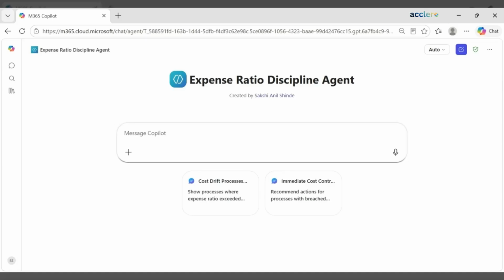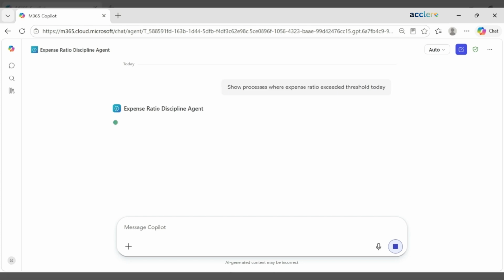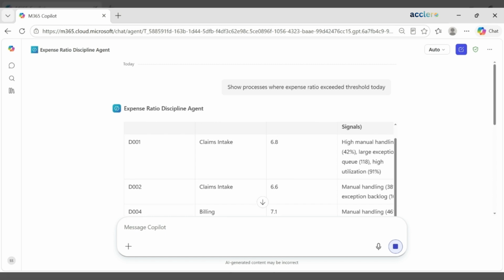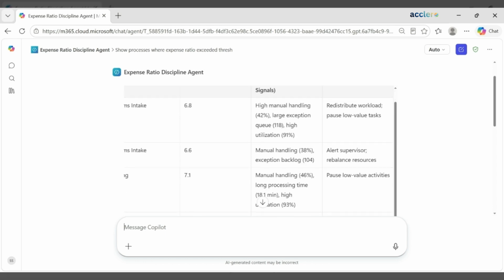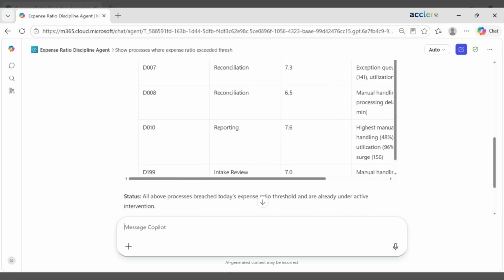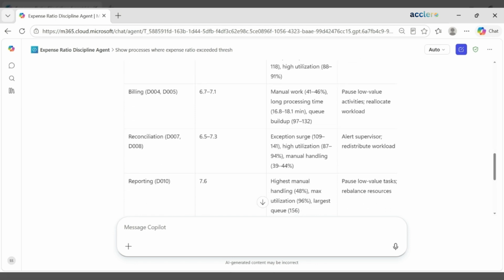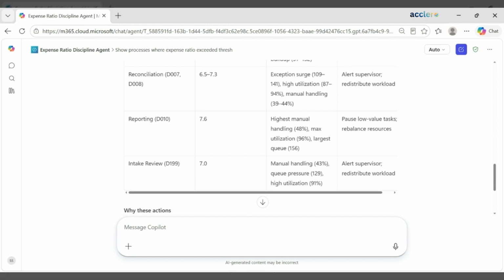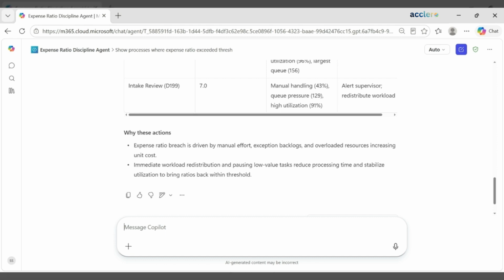Expense Ratio Discipline Agent | Enforcing Cost Efficiency in Insurance Operations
In insurance operations, expense ratios don’t spike suddenly—they drift upward due to inefficiencies during execution. The Expense Ratio Discipline Agent helps insurers maintain cost discipline by detecting breaches in real time and recommending immediate corrective actions.

By continuously monitoring manual handling, exception queues, and resource strain, the agent ensures that inefficiencies are addressed during execution—not after costly reviews. This stabilizes expense ratios without reactive cost‑cutting, preserving operational guardrails.